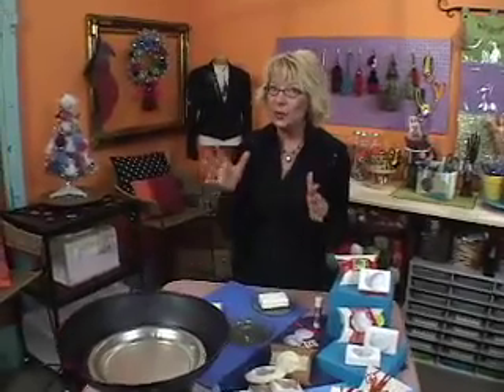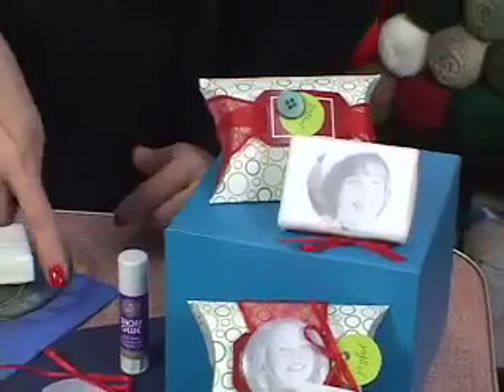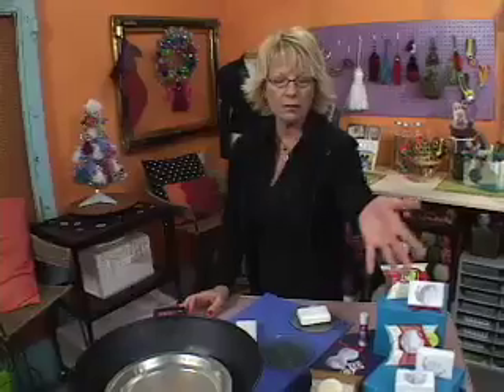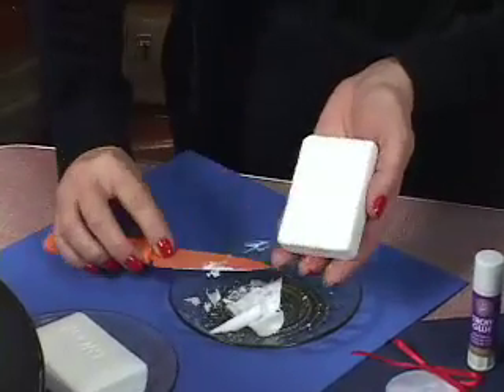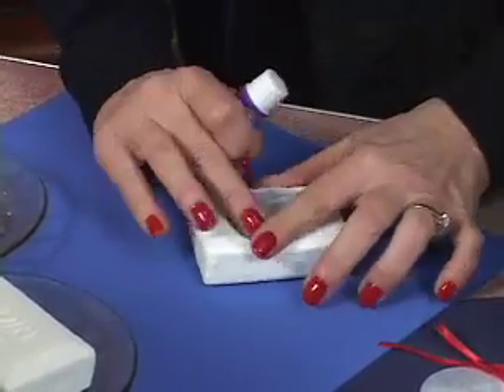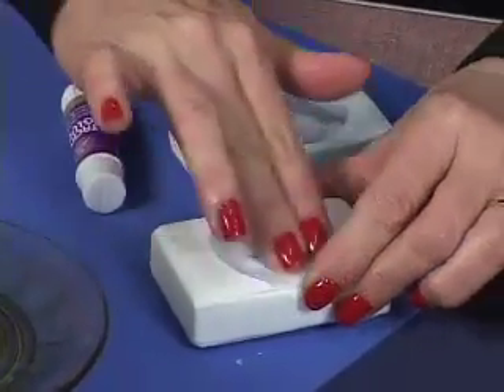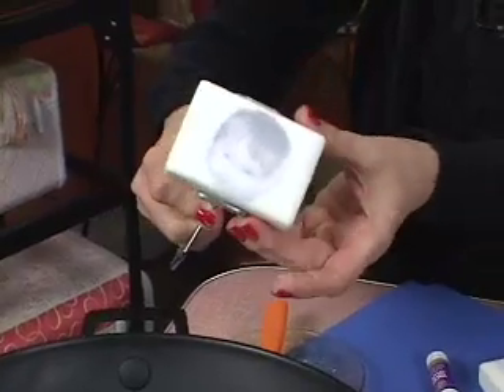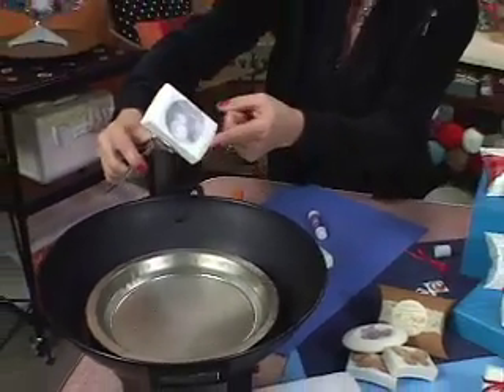Homemade Snazzy Soaps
Pattiewack shows an easy way to personalize inexpensive soaps to make them look like you found them in a cute boutique!